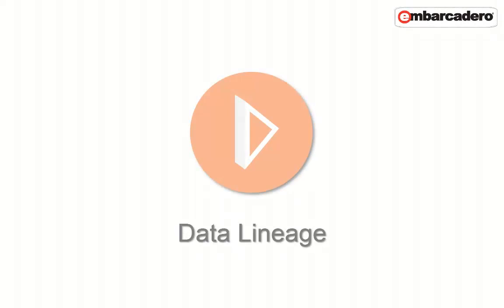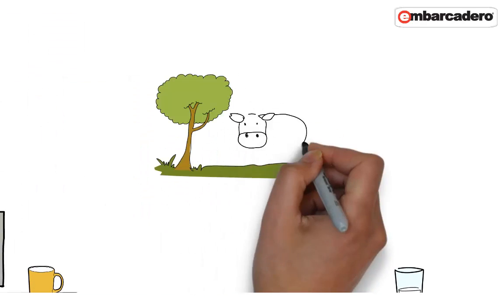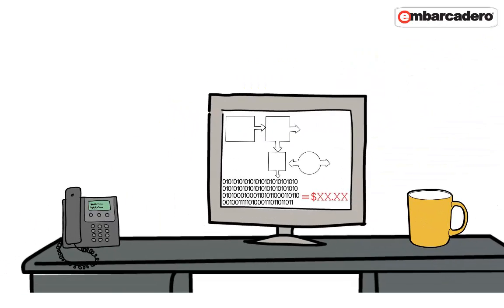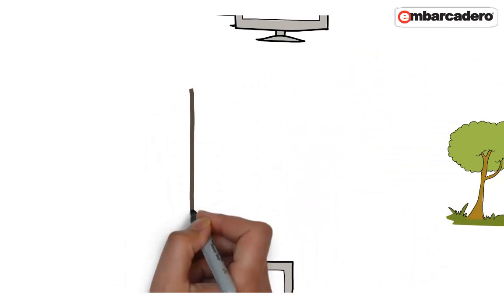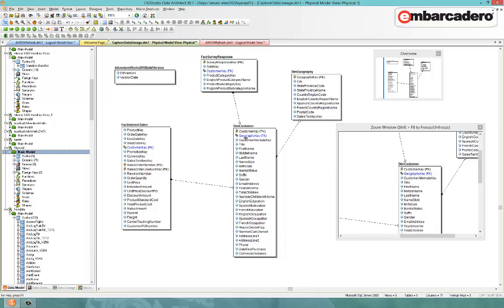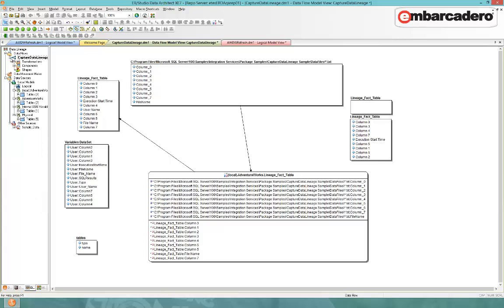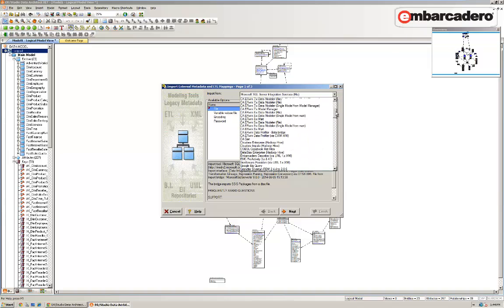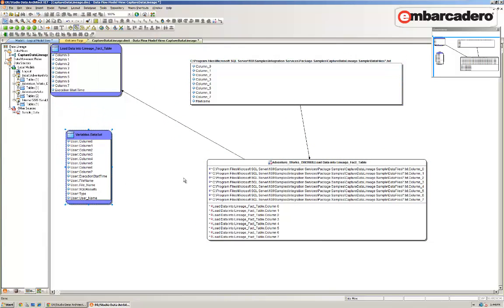Data Lineage in ER/Studio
When you can trust your data through its data lineage, you can create compliance reports with confidence, reduce the risks of untraceable data, and more quickly identify and isolate data errors, ultimately saving time and effort in your data management. ER/Studio is designed to help you organize, structure and model your data from multiple different sources, both relational and unstructured.